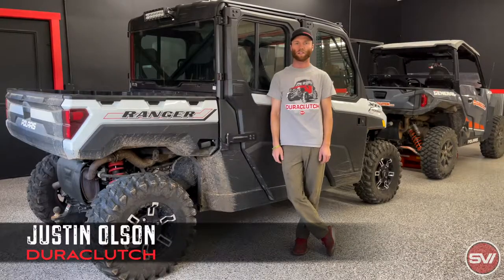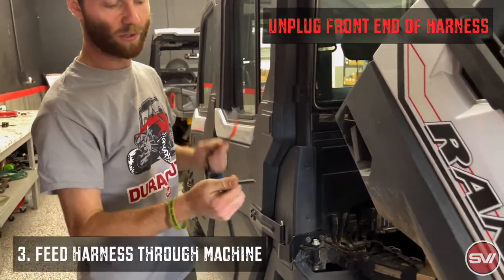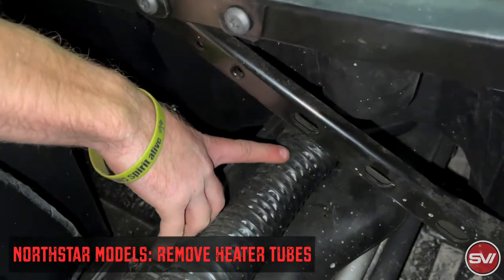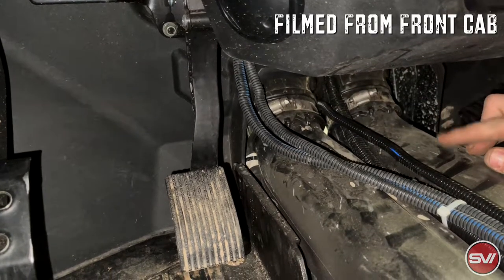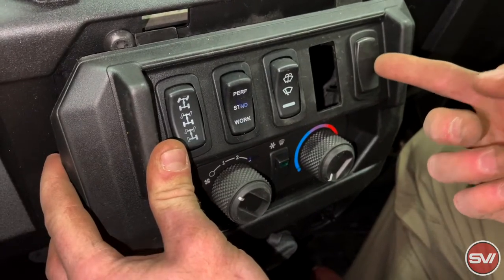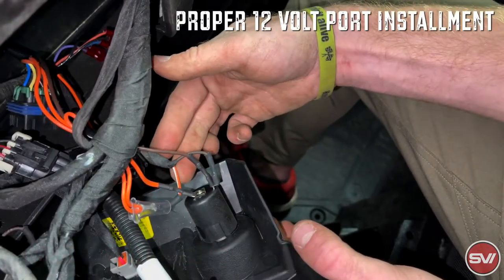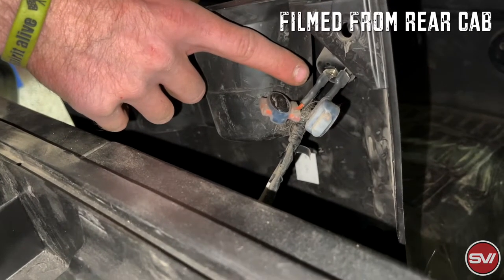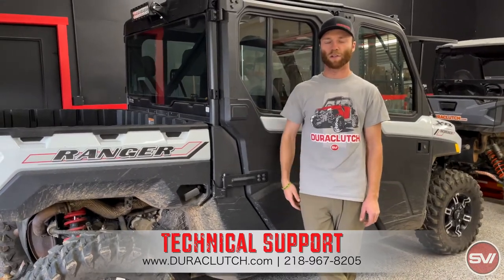HOW TO: Install DURACLUTCH TCS Kit 15-047 on 2021 Polaris RANGER 1000 XP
DURACLUTCH Do it Yourself Series: How to Install the Duraclutch Kit # 15-047 on Polaris RANGER 1000 XP NorthStar Crew UTV

SVI POLARIS RANGER TRACTION CONTROL SYSTEM (TCS Kit) for units with or without the Duratracks system.
Fits:
2020-Current RANGER 1000 models.
2021 RANGER XP 1000 models
Excludes:
Does not fit 2020 & earlier RANGER XP 1000 models (see part #15-040)
Replaces the AWD/Differential Lock Switch section under FEATURES AND CONTROLS and the All-Wheel Drive (AWD) section under OPERATION.

With the SVI Traction Control System (TCS) the front drive is always activated. The front wheels automatically engage when the rear wheels lose traction. With TCS, when the front drive is engaged:
1. TCS eliminates rear-wheel drive shaft stress when turning, especially with heavy loads.
2. TCS enables sharp turning and eliminates “pushing” when in mud or on ice.
3. TCS provides the capability to drive on grass and fragile terrain without turf damage.